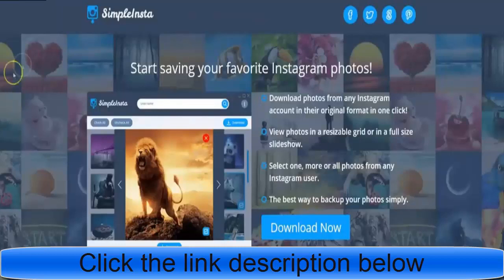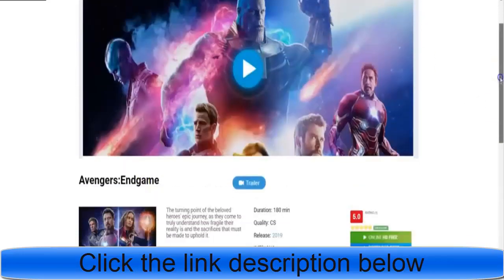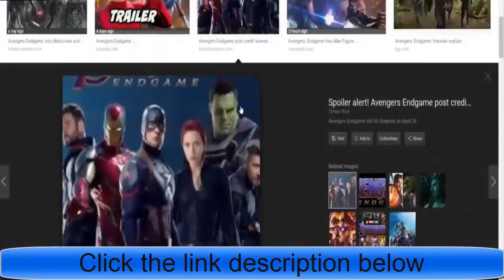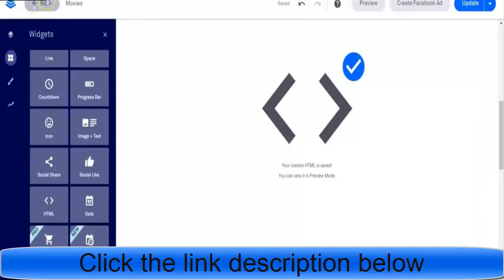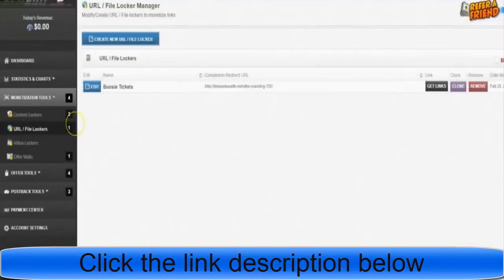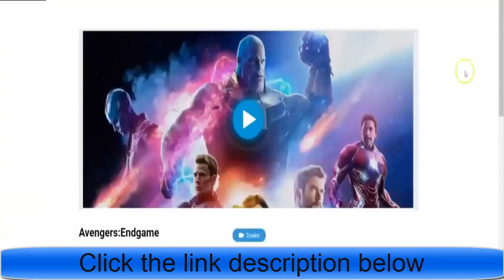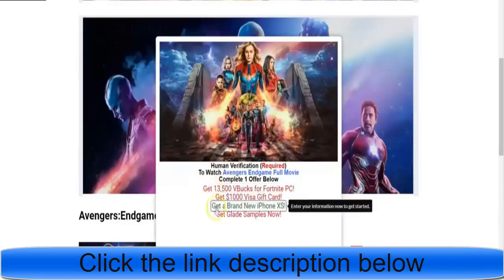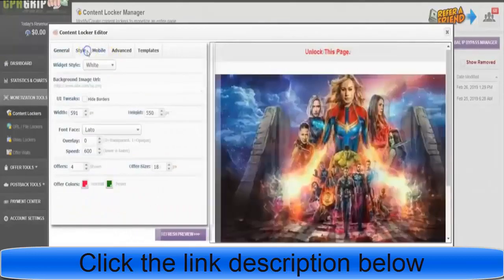What Is Content Locking Secret Online Money Making Method For Introverts in 2020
Welcome to start “What Is Content Locking  Secret Online Money Making Method For Introverts in 2020” video.

What is it? Have you ever seen those unbelievable offers that you had to complete a task to even see it.

People are searching on Google:
make money from content locking cpa step by step,
etc.

Signing up for CPA grip is very easy.  Qualifying is extremely simple so give content locking a go.

People are searching on YouTube:
For More video “What Is Content Locking  Secret Online Money Making Method For Introverts in 2020” like this,